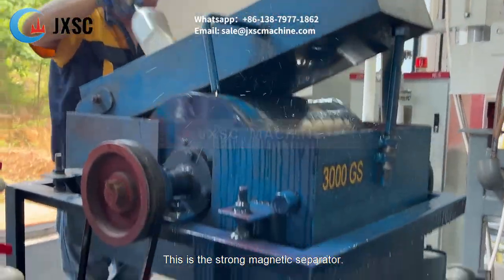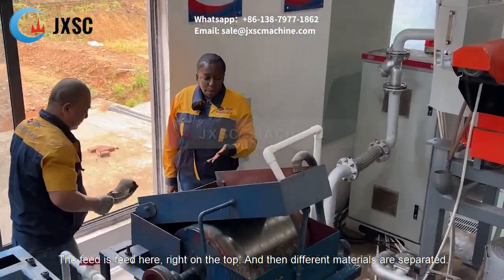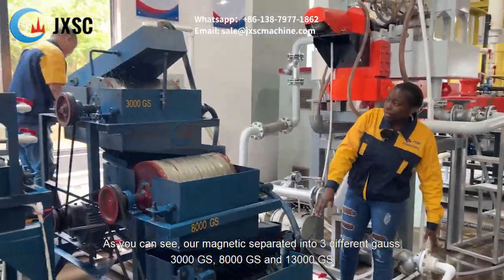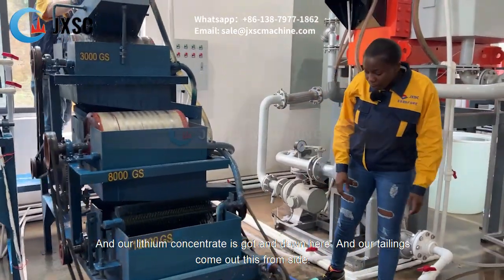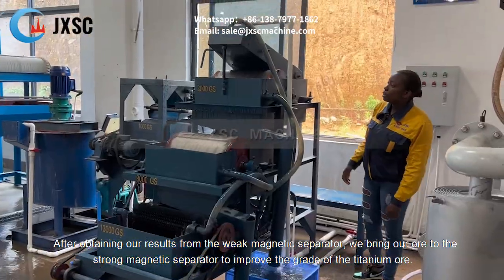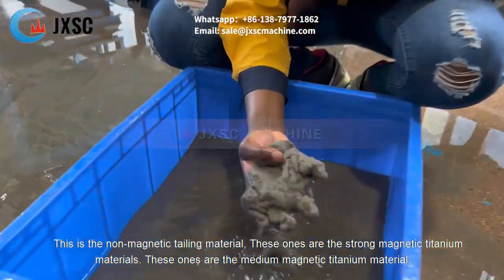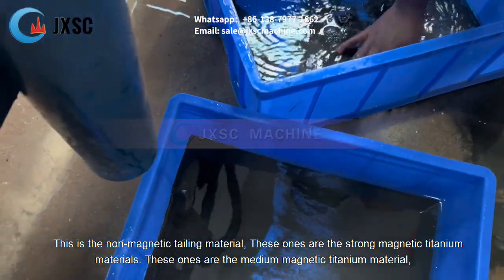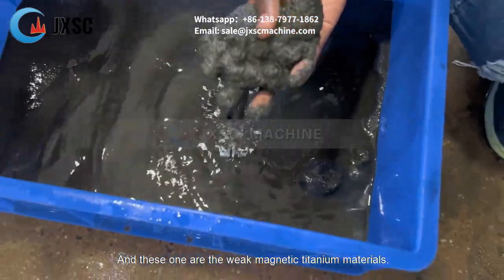Laboratory Strong Magnetic Separator Sorting Site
A strong magnetic separator can efficiently separate different magnetic minerals at one time.
【Contact JXSC to get details and price】